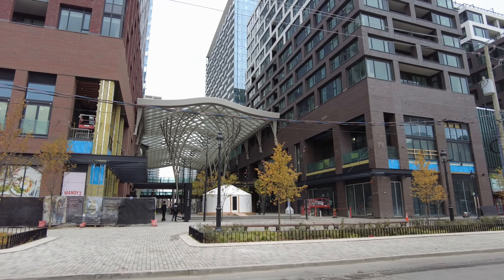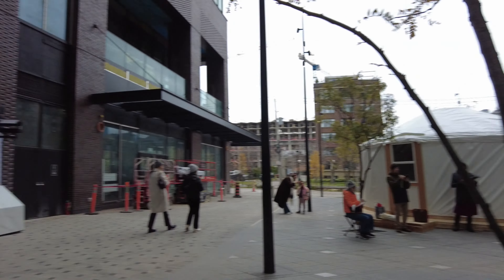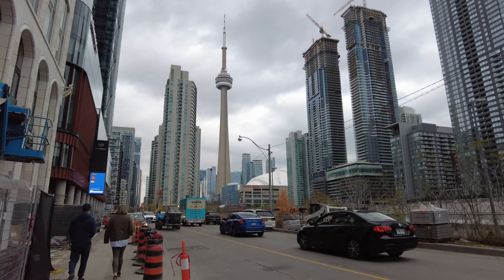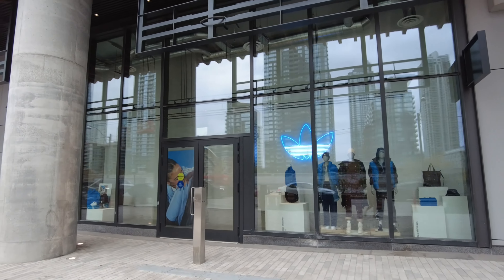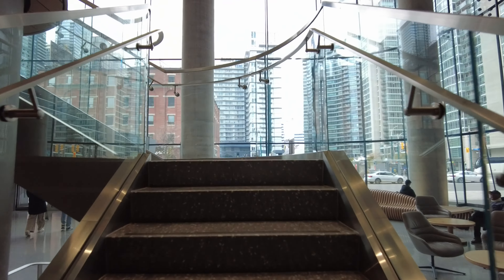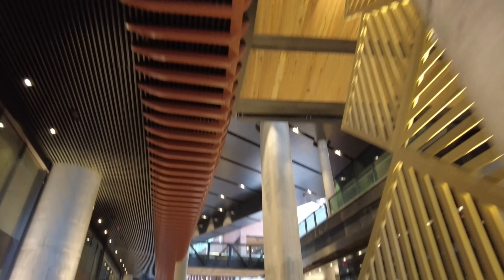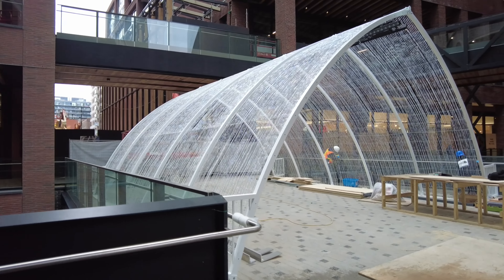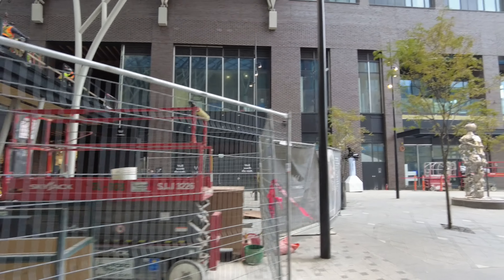The Progress of a New Development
I take a stroll around the new Well development.